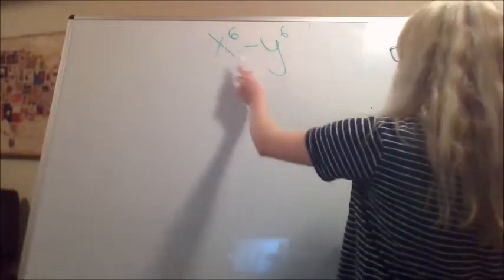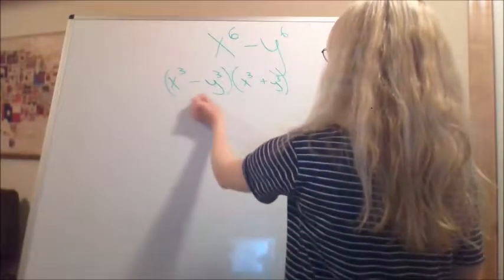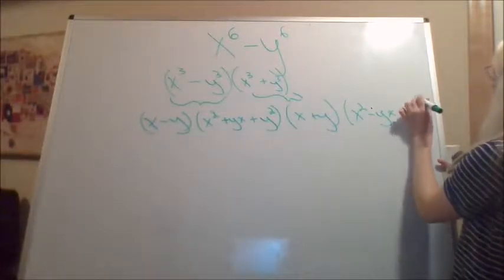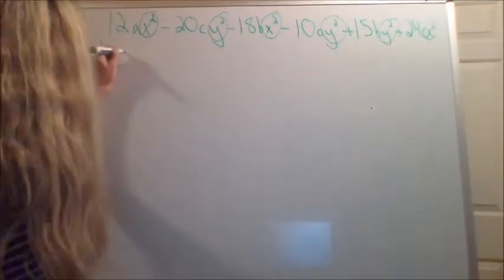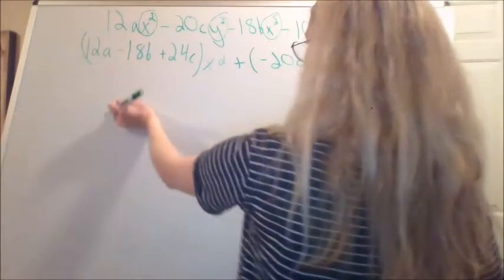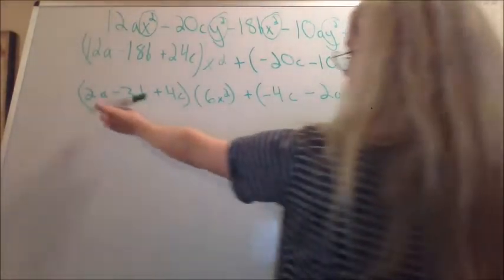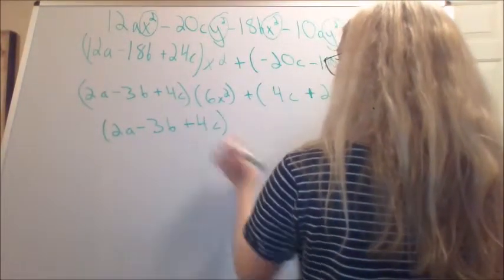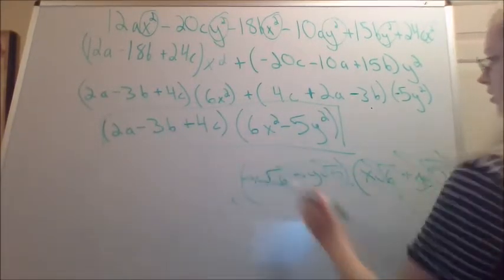More Factoring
Check it out! Today we'll discuss some cool tips for factoring!